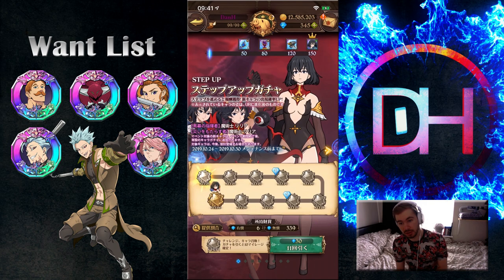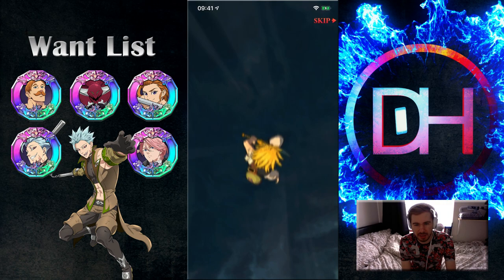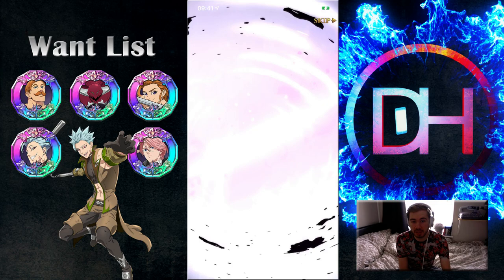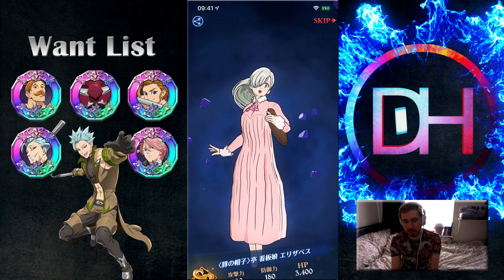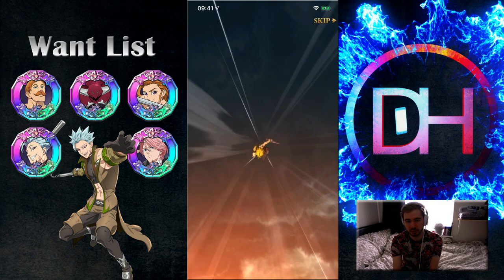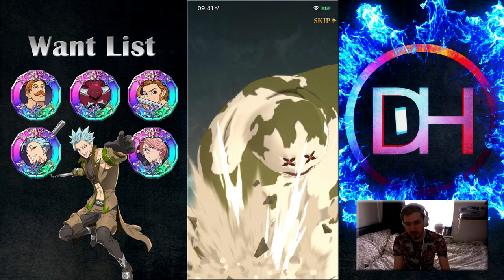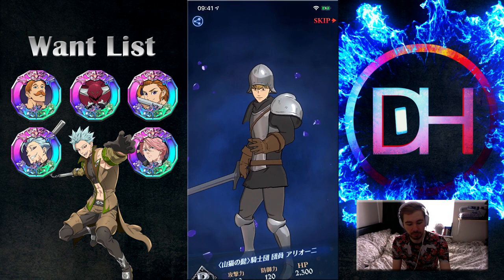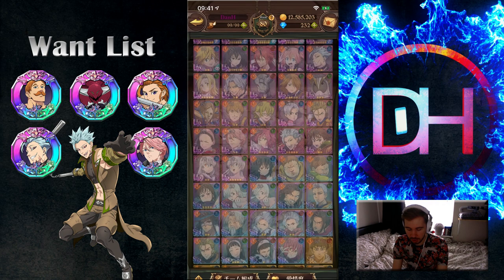☆ Seven Deadly Sins Grand Cross - Lilia Step up Summons ☆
Big shoutout to my Guild: GuiltGazers for pushing me into doing these videos, will be fun!

If you have any ideas for future videos, add it in the comments.
P.s I put Gil on my Wanted List because he is 4/6 Ult, which i will use for a support at 6/6, other than that he isn't too great.

Noticed a lot of errors which i will correct in future videos too!

As stated under the U.S copyright law relating to fair use, all gameplay and music relating to and or owned by Square Enix are being used in a means of journalism and creative content.